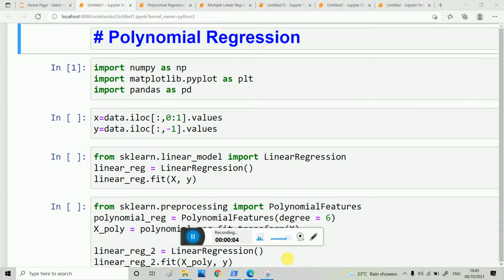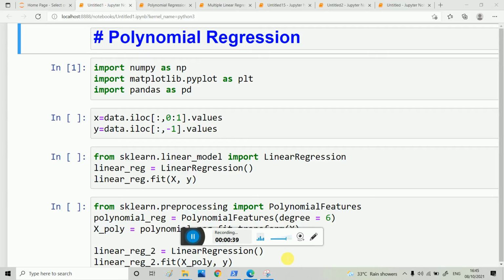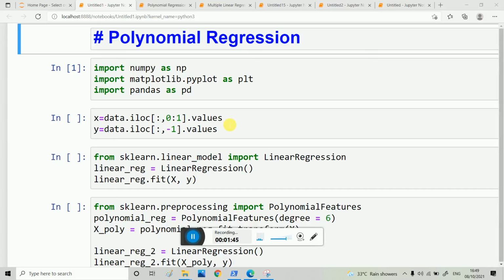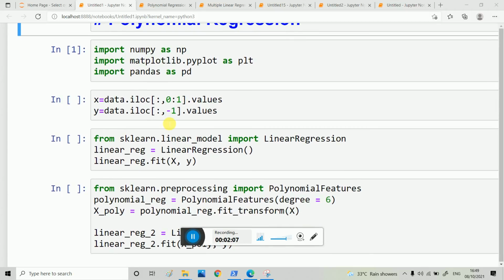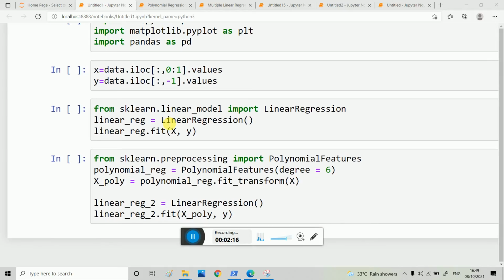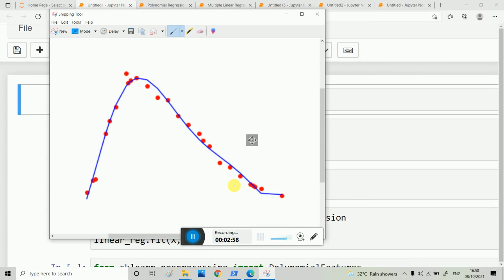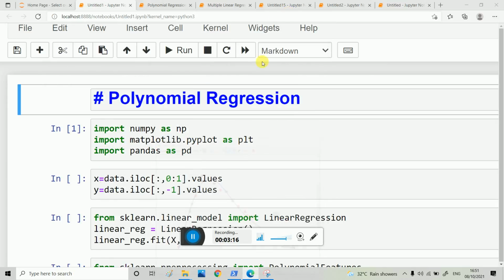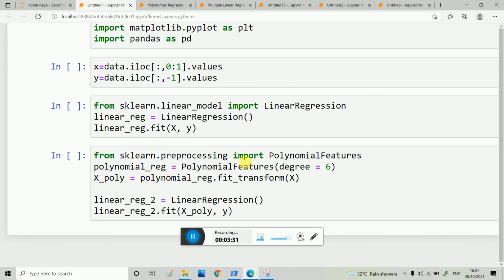Polynomial Regression Machine learning full course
Polynomial Regression